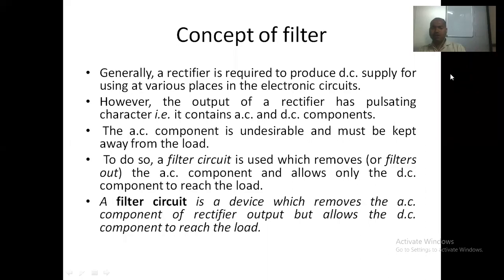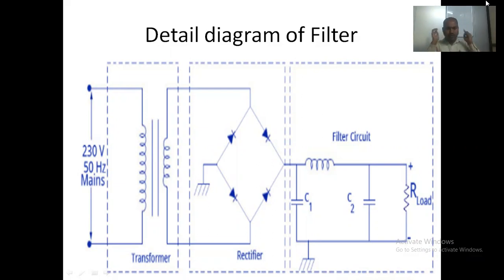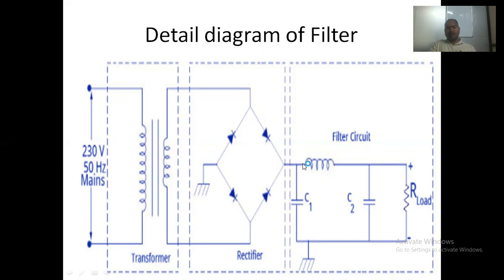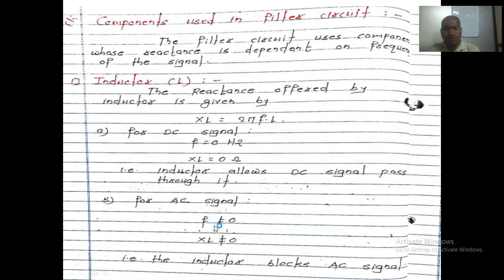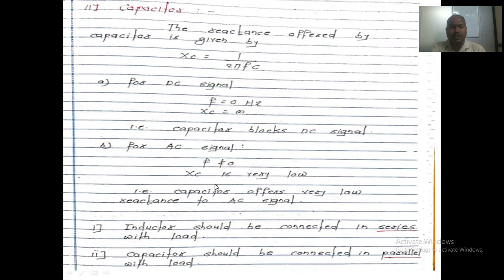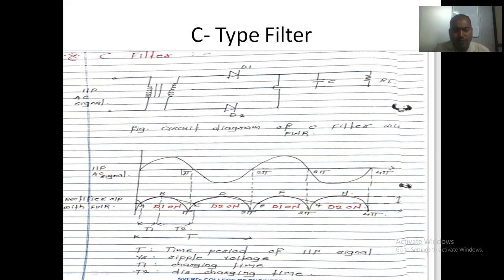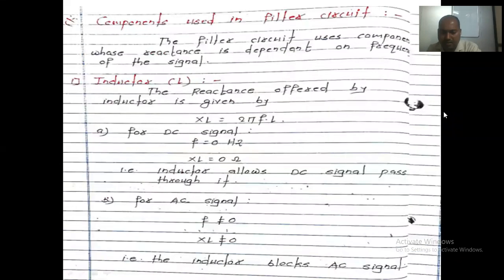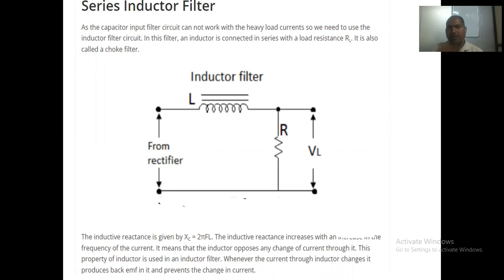2022-03-07 16.44.52 EDC-Unregulated Power supply